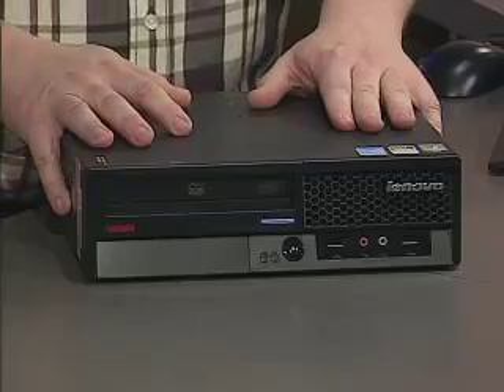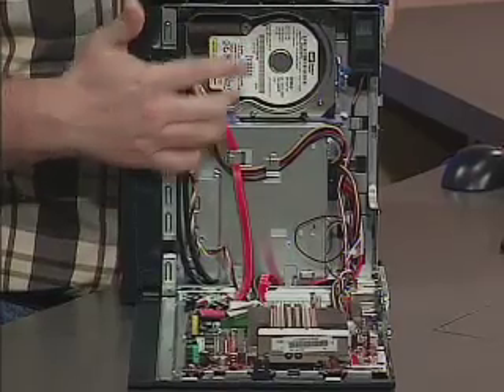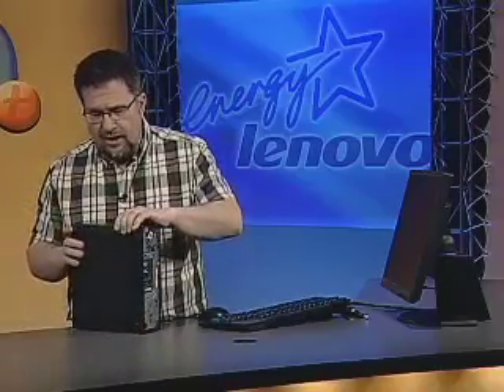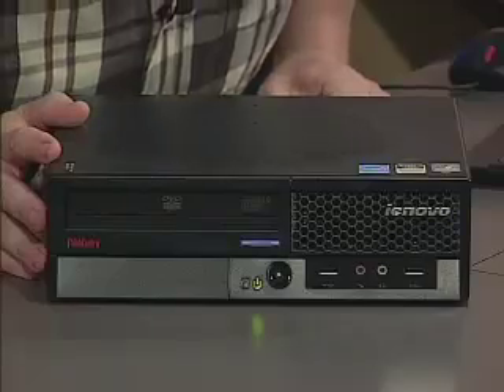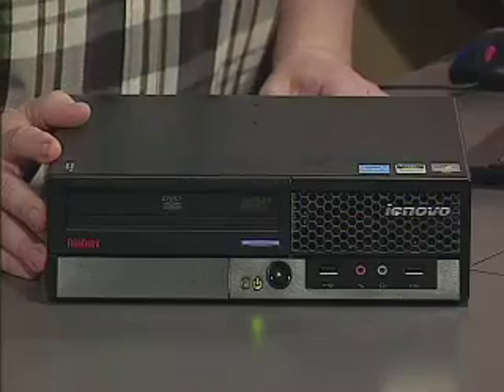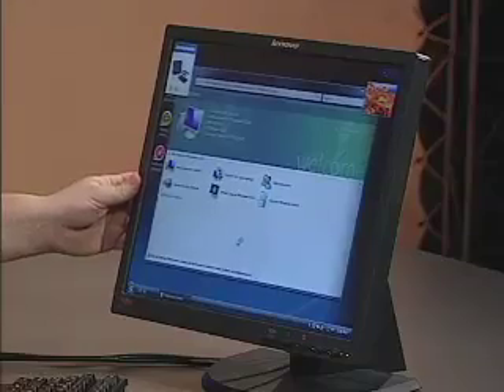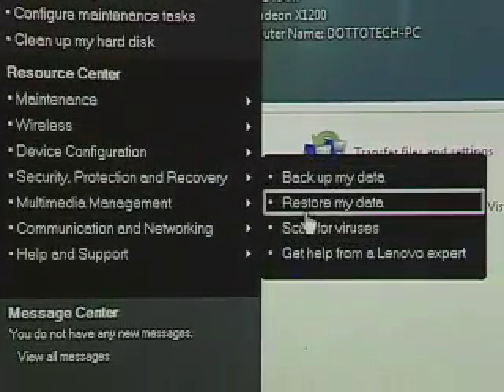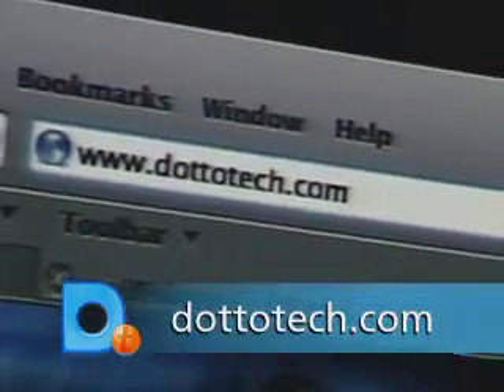Dotto Tech Season 6, Episode 21 Small Business part 1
Steve thinks green with Lenovo's Think Center A61e, an energy star compliant computer designed for the small business market. He rounds out his look at small business computers with a peek at Lenovo's R61 Think Pad notebook.